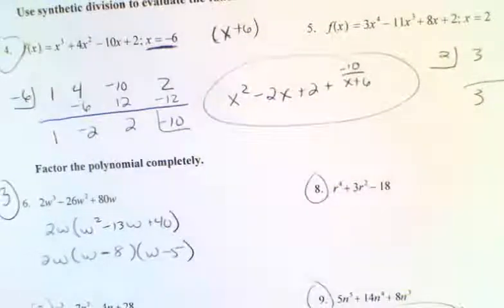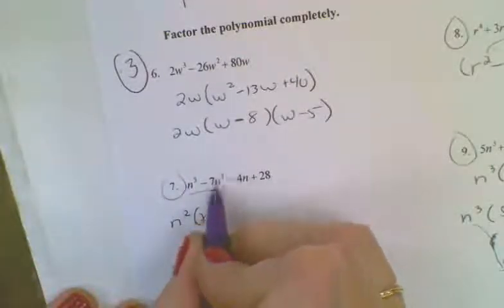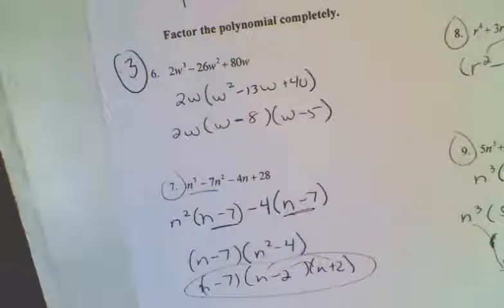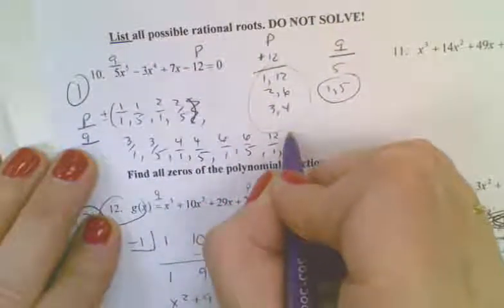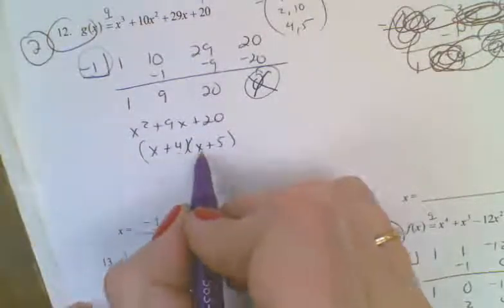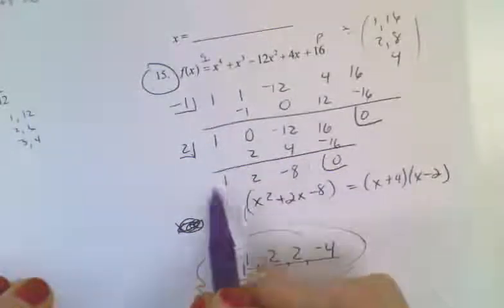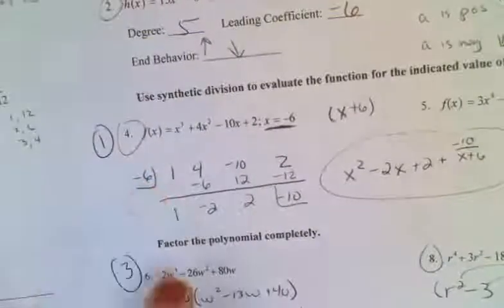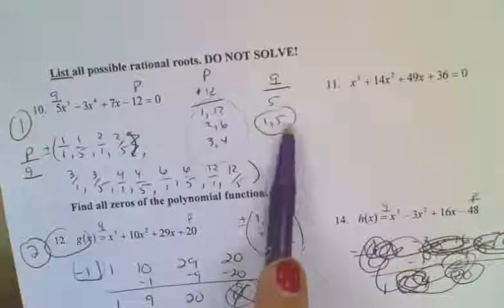Alg 2 4.1- 4.6 Non Calc Review 2